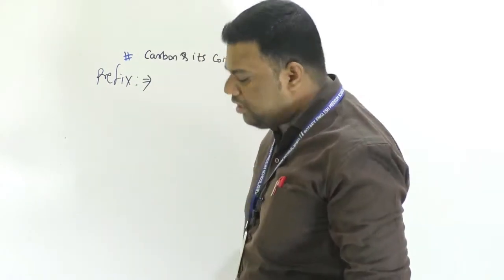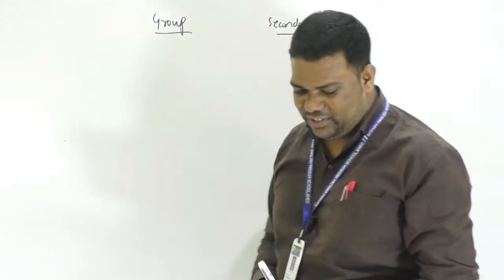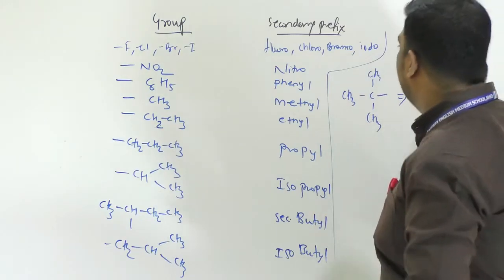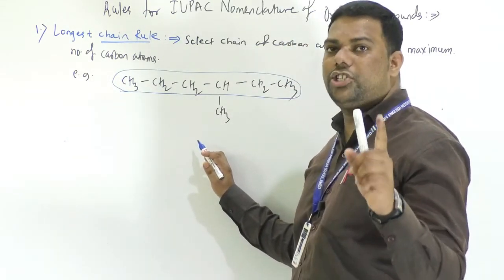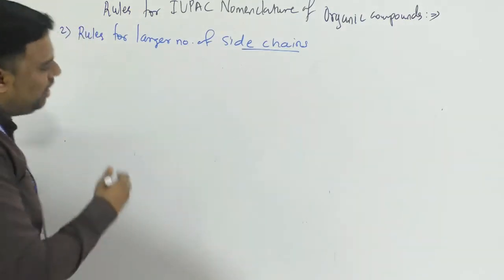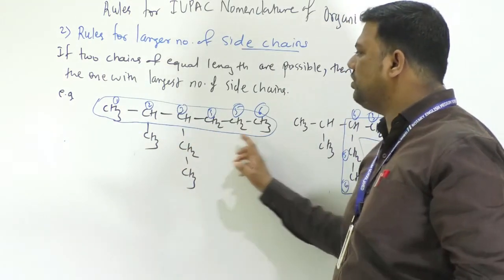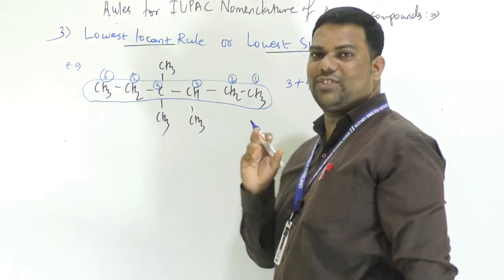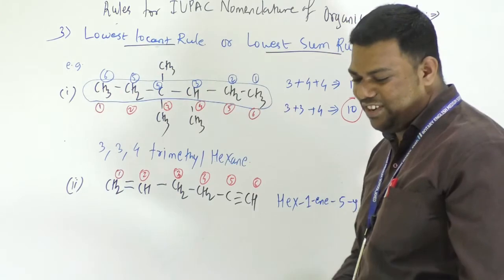Carbon & its compounds 6 1